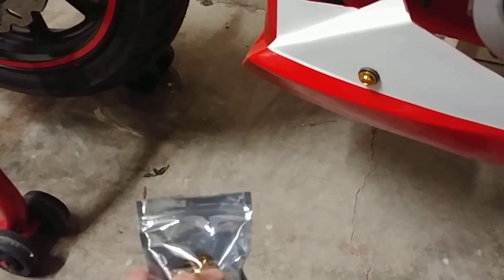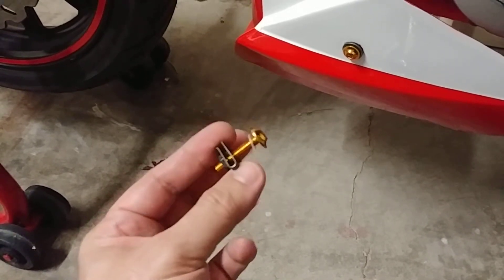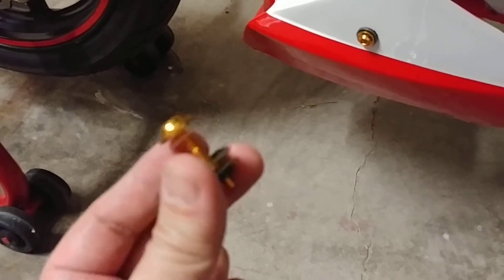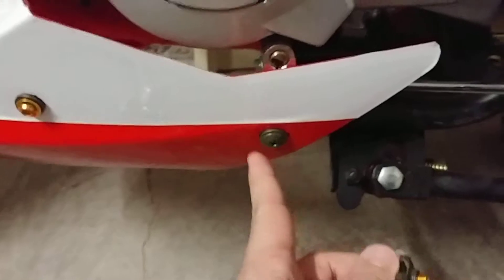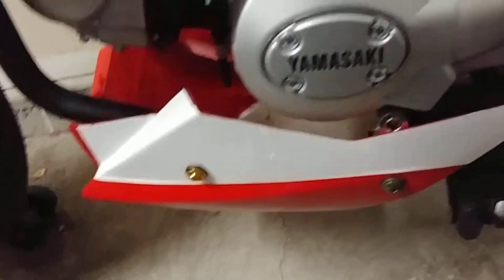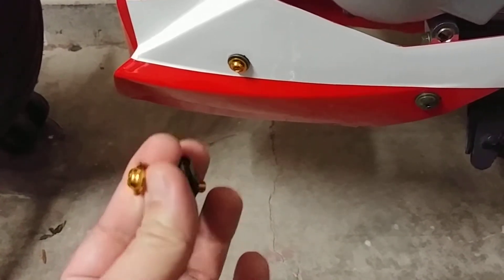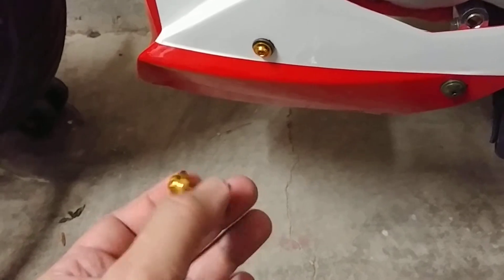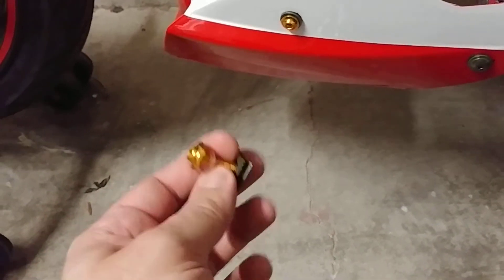Yamasaki YM 50 Project Update. New hardware.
It's worth it to change out the screws, nuts and bolts.